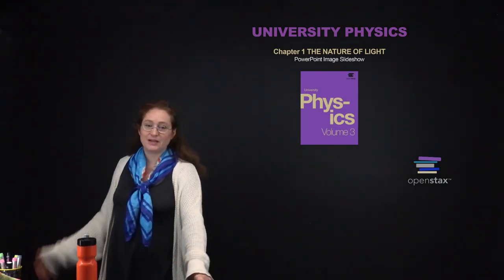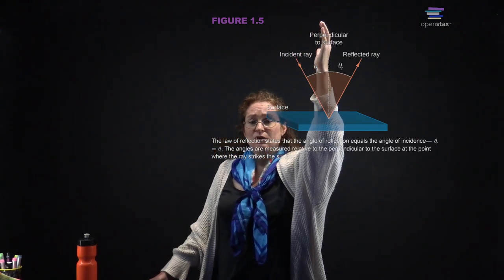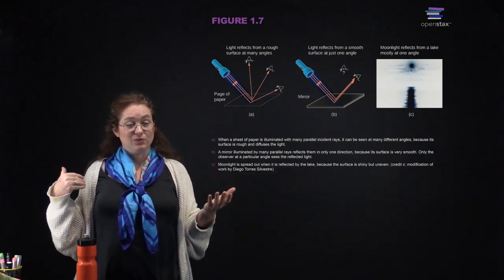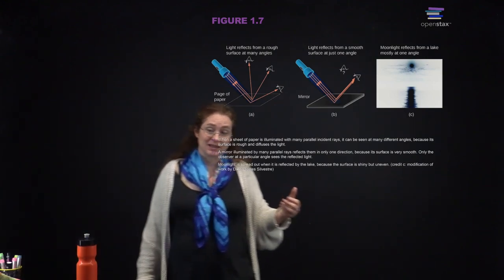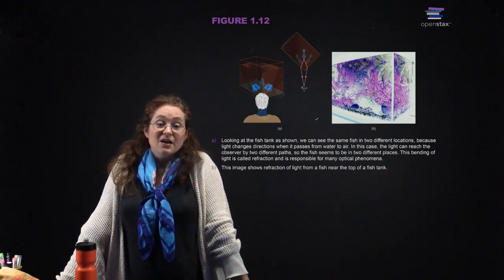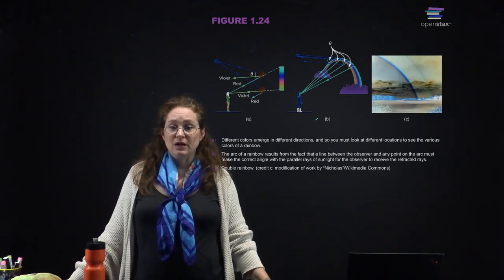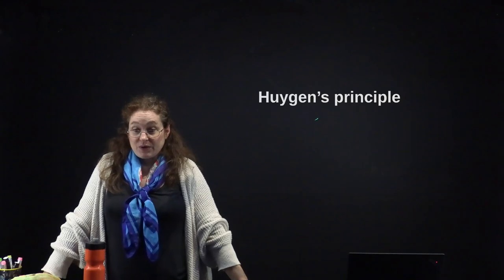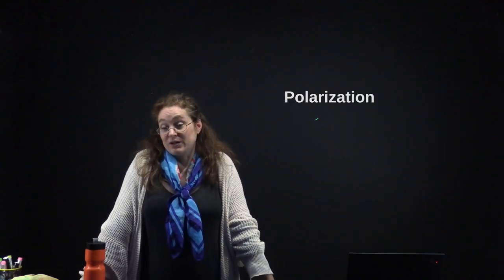Chapter 1 - The Nature of Light